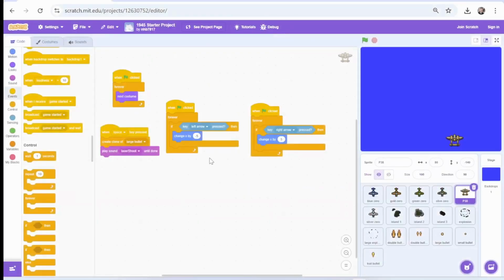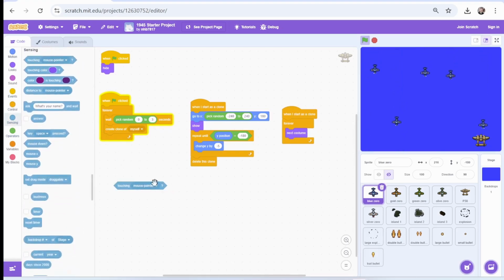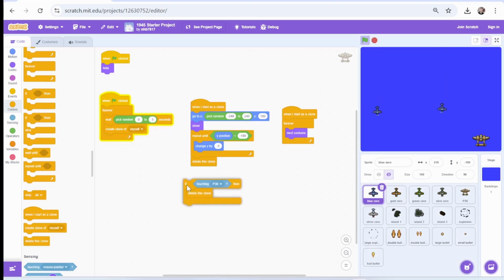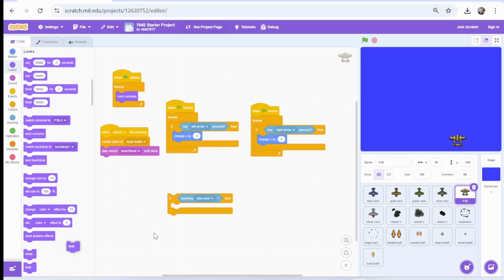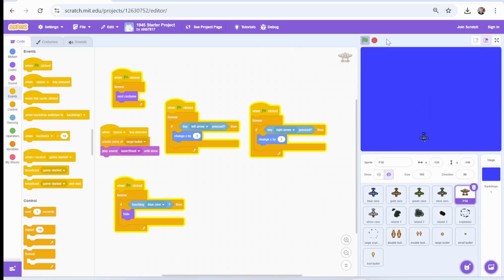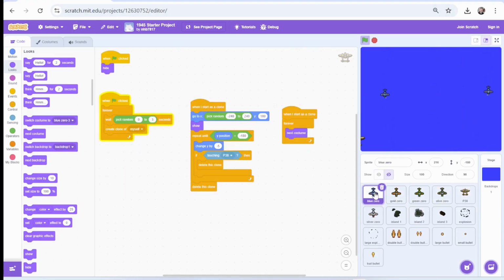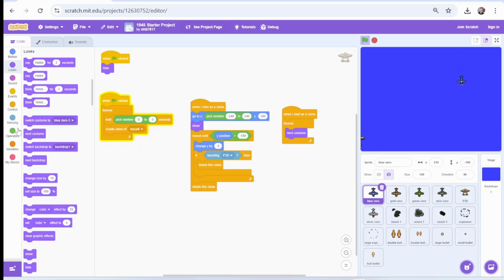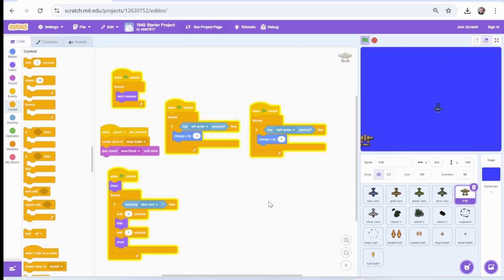Scratch Scrolling Shooter Tutorial part 7 Player/Enemy Collisions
This is the seventh video in a series about creating a clone of the game 1945 in Scratch.